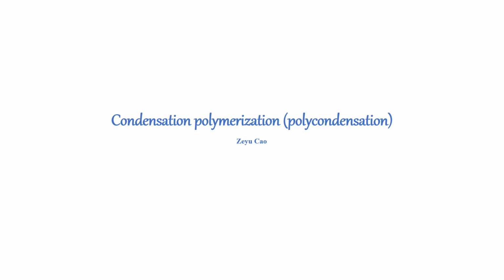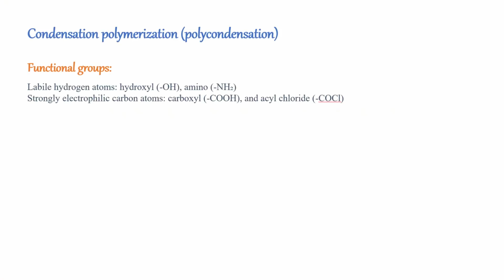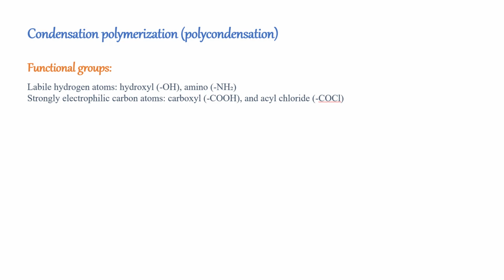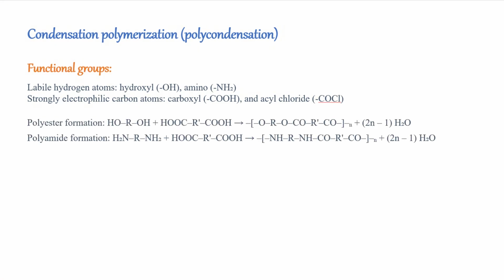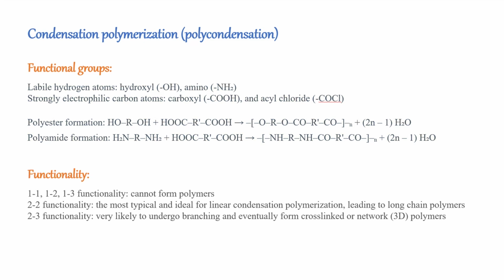[Synthesis of Polymeric Materials][Spring 2025]_008_Cooking polymer in the kitchen polycondensation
This video is a student's video homework for MSE 5240_Synthesis of Polymeric Materials.
Author: Zeyu Cao